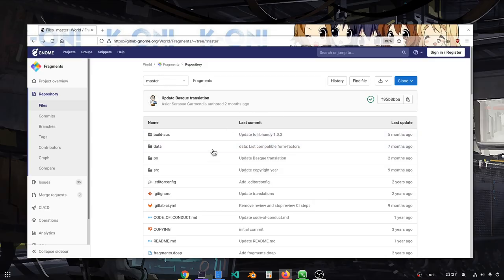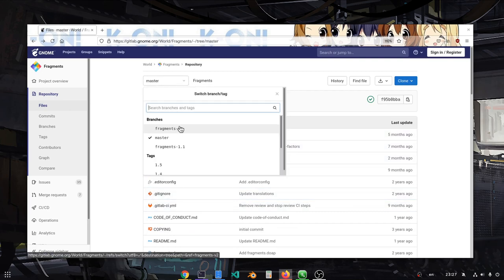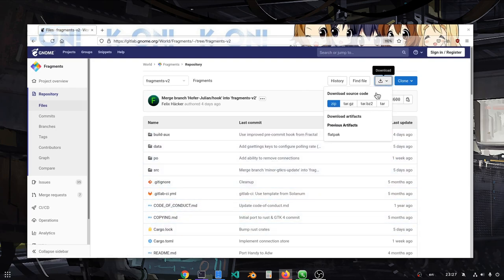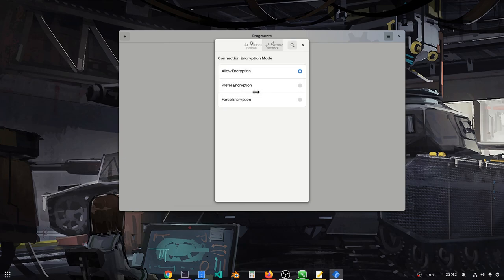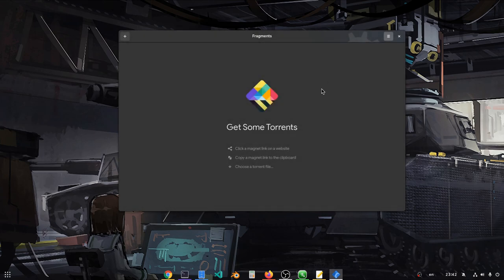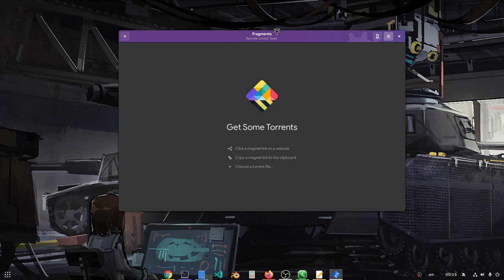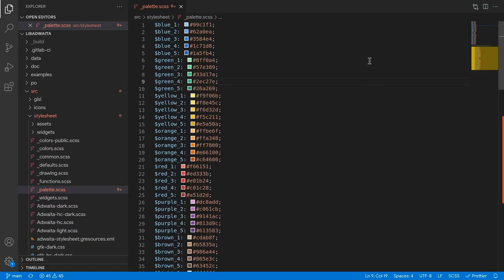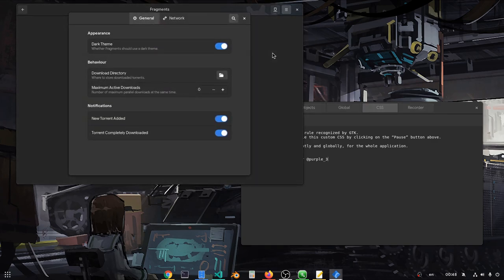Fragments v2, ECO mode and stuff!!